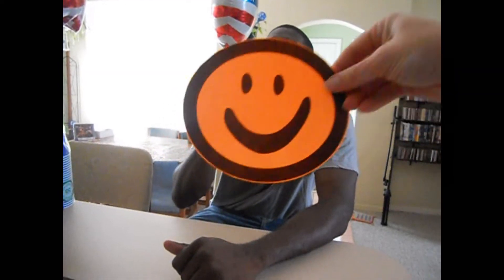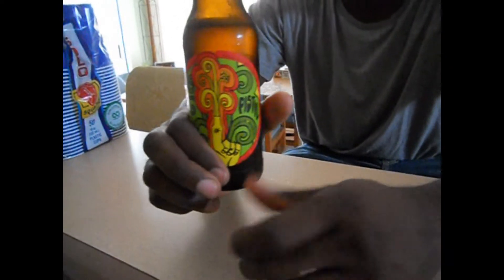CraftBrewBlog.com Magic Hat Pistil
Rob Kellog tries the 2nd beer from the Magic Hat Sampler Pack, the Pistil, a unique beer. What will he think of it?